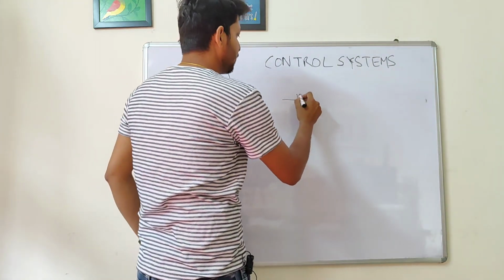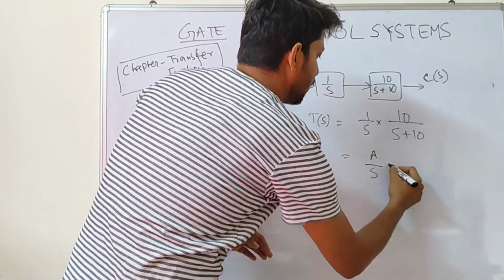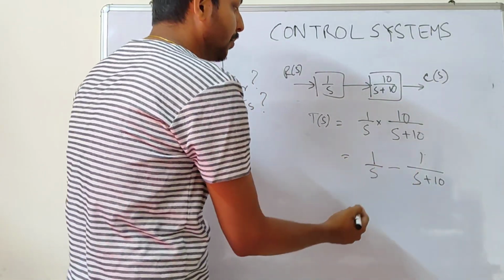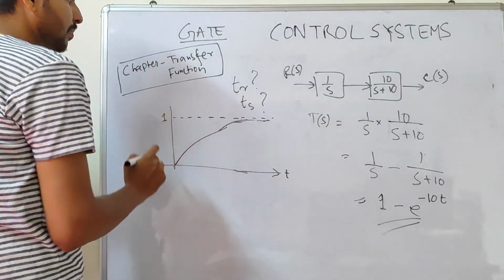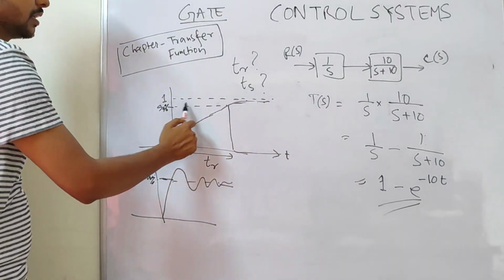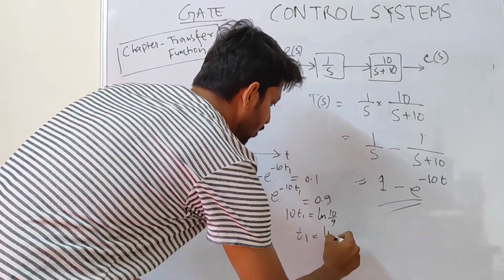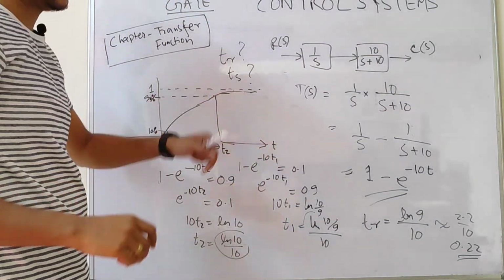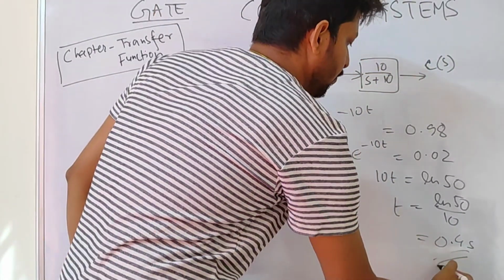GATE ECE - Subject 2. Control Systems - Problem 7 - Time Response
Concepts involved - time response, settling time and rise time